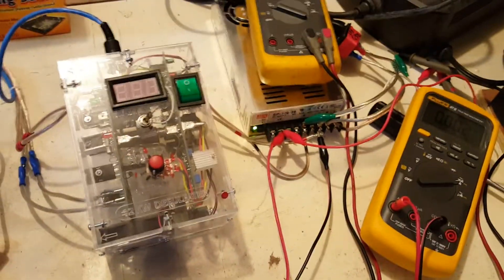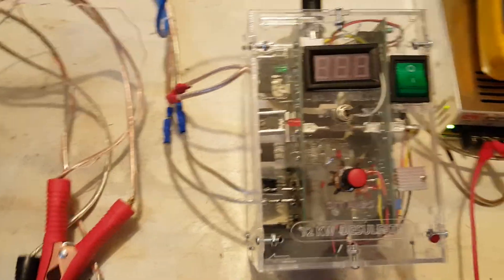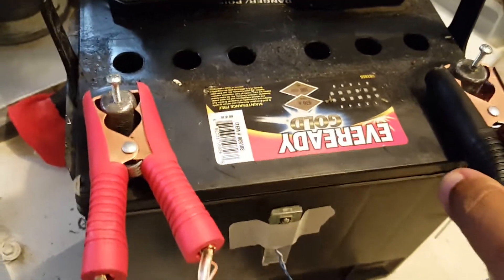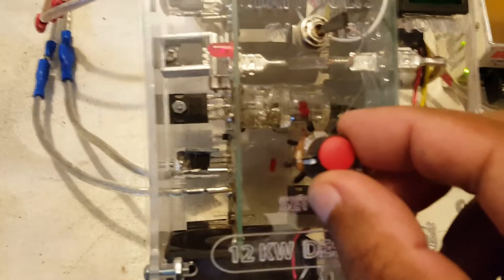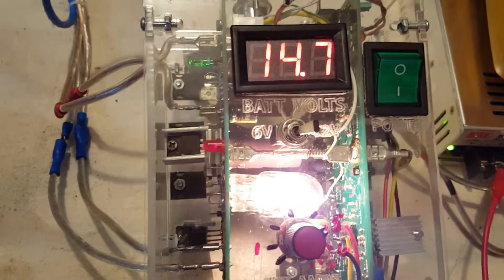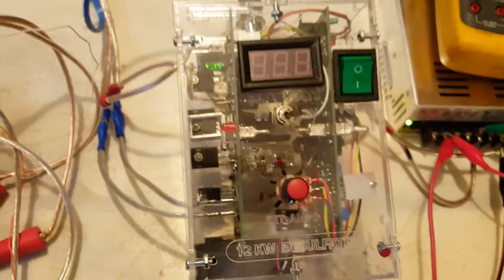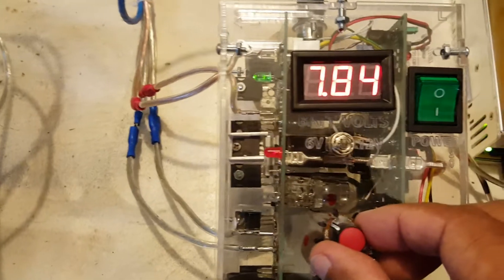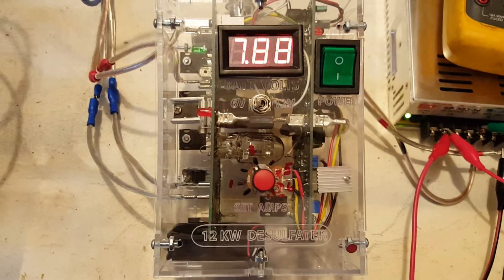DiY Lead Acid Battery Renewal: Climate Positive! M.I.T certified Engineer designed. 12KW peak Power!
From an M.I.T. certified engineer to you, open sourced. The electronic schematic and circuit board layout & BoM are available, as are completed devices for those in a hurry to recover their batteries, within a few hours!